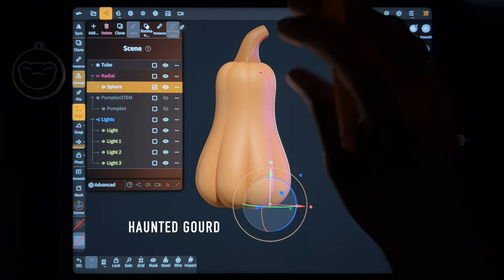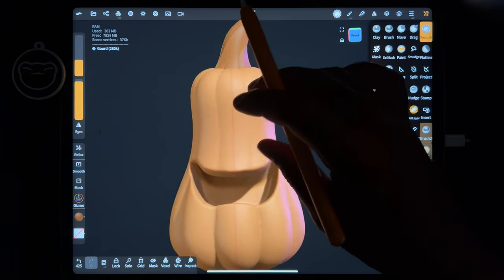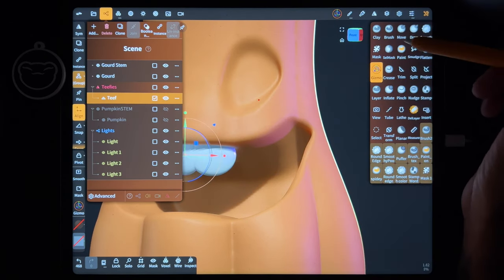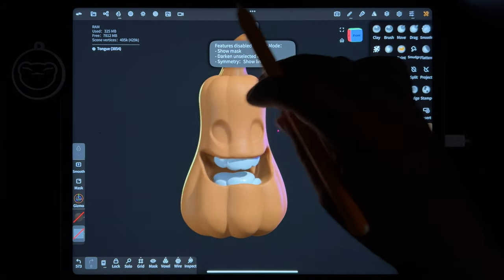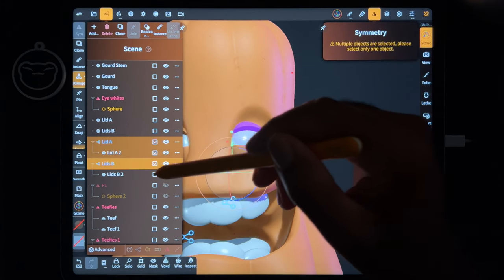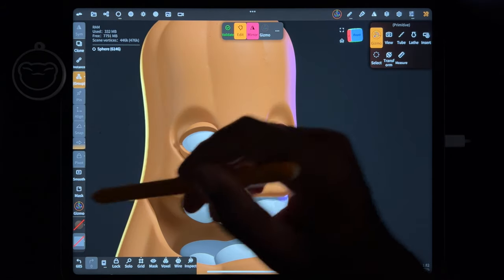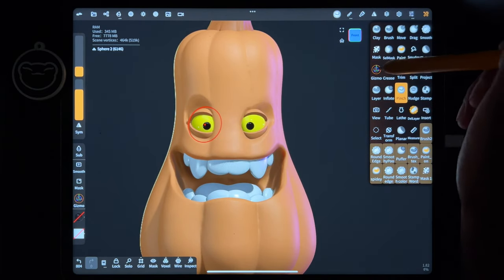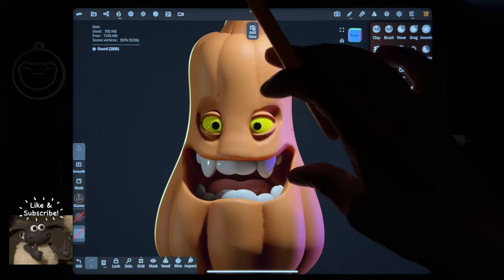Nomad Sculpt Full Tutorial: Haunted Gourd